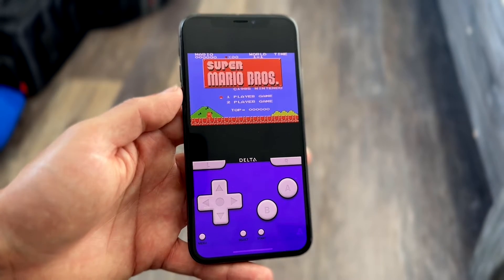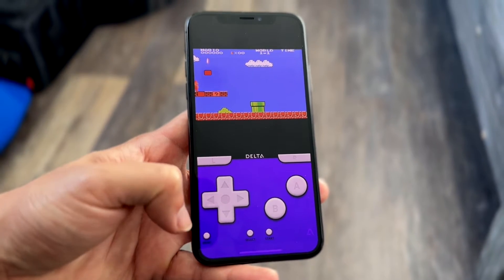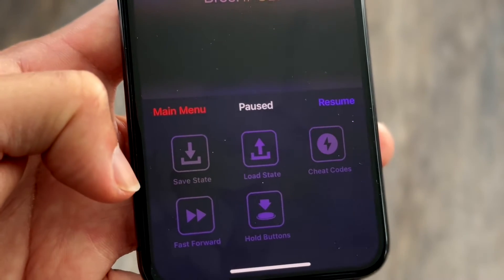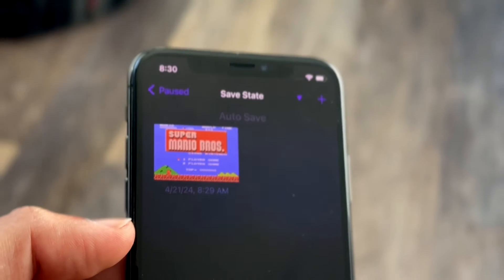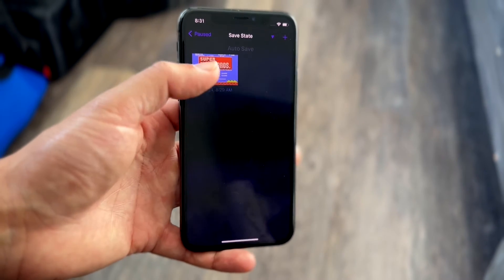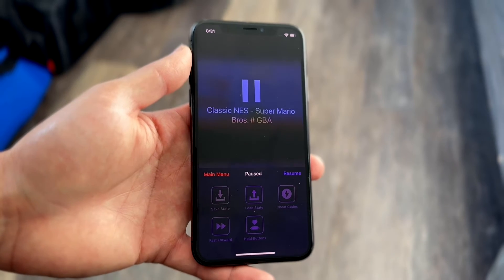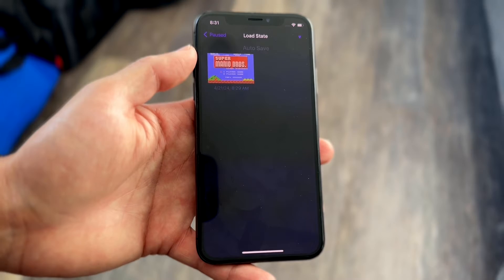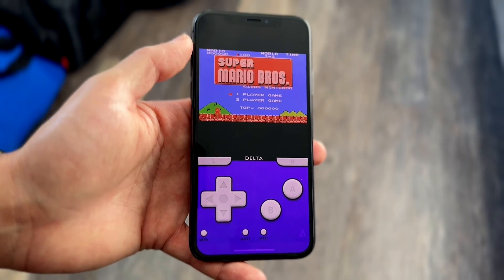How To Save State/Load State In Delta! (2024)